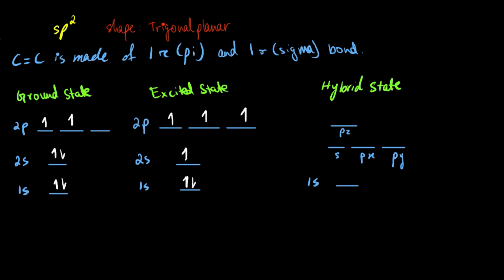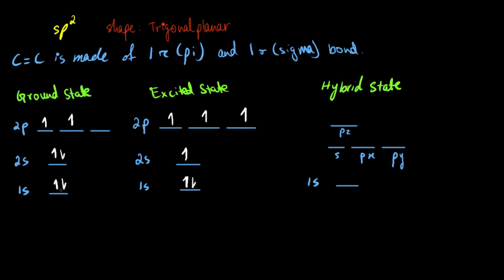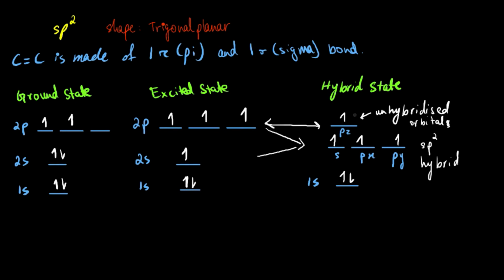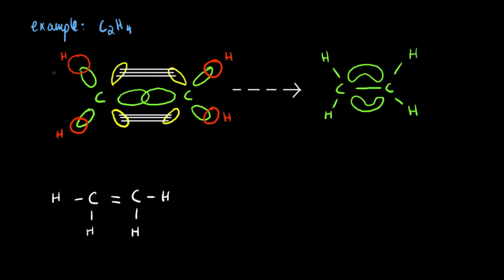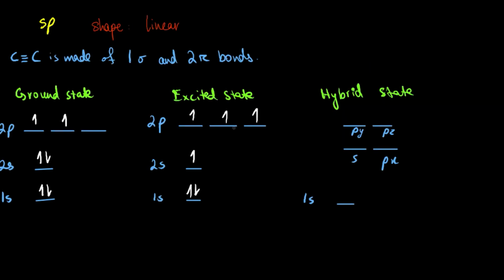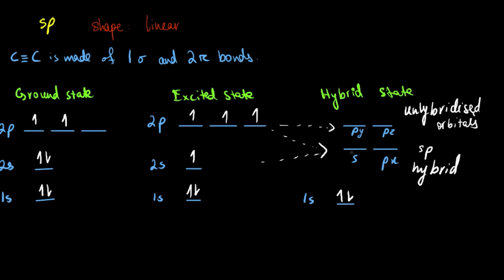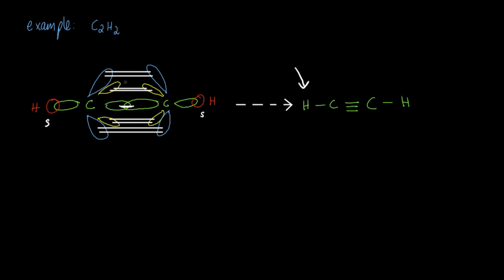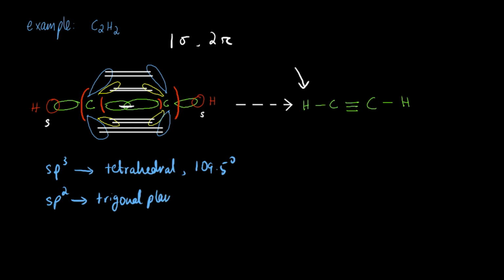Hybridization (Part 2)| AS Chemistry